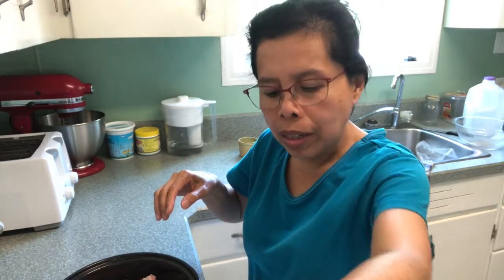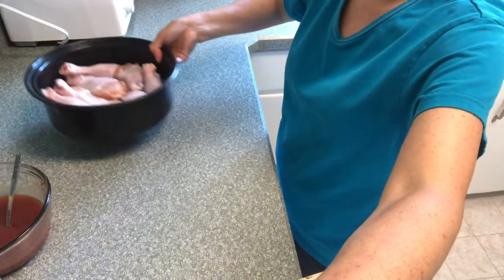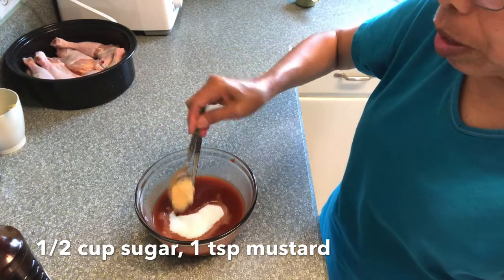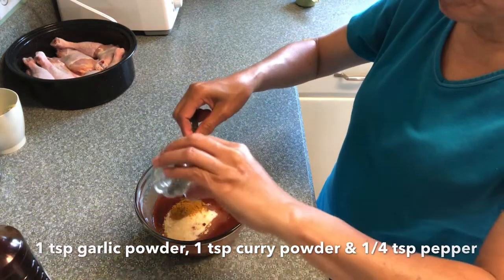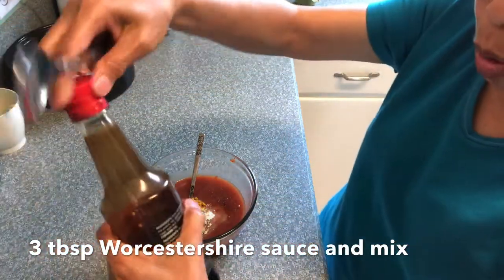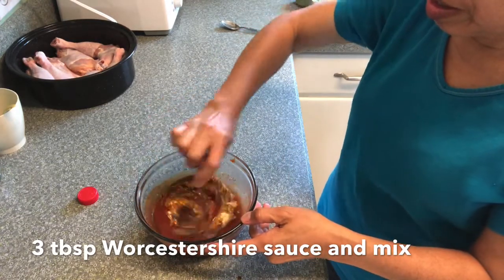How To Cook Curried Barbecued Chicken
It’s very easy to prepare, affordable and tasty